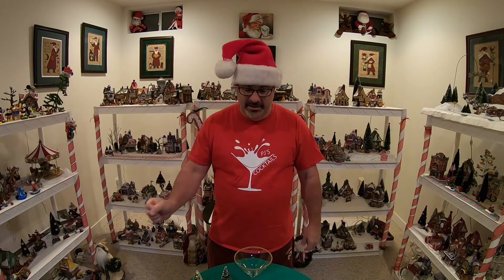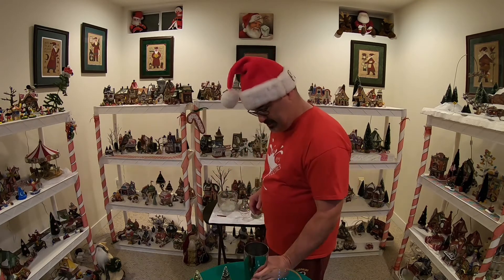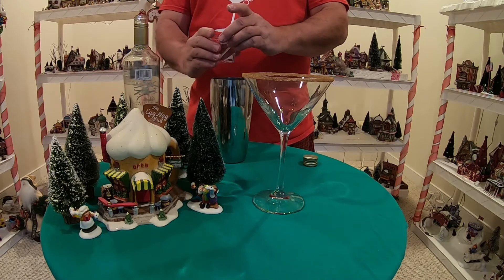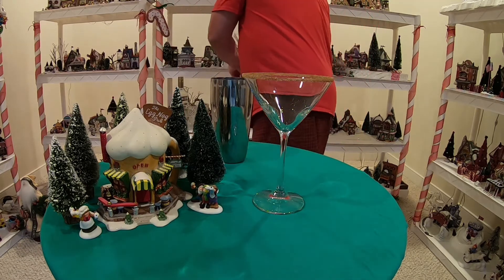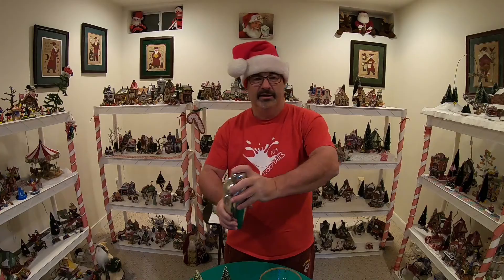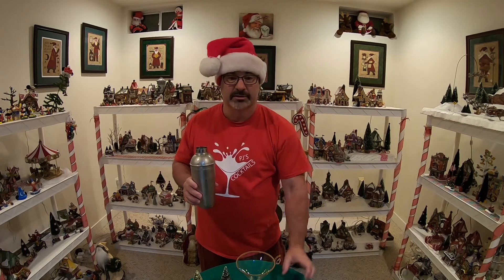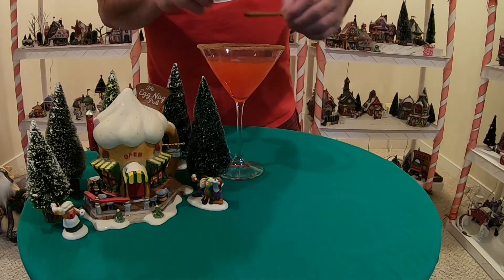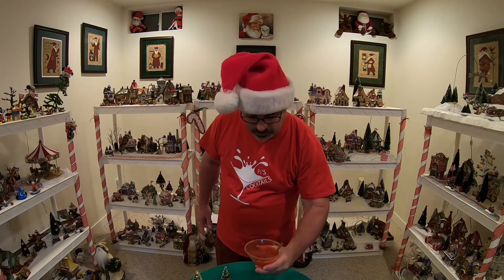Santa's Elf Express Martini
Hello and Happy Holidays. I have brought back last year's
classic martini for you. Yes it was made last year but taste
just as good today. Enjoy!

Rim your glass with cinnamon sugar
1.5oz Vanilla Vodka
1.0oz Fireball
.5oz Grenandine
Ice in the shaker
Combine ingredients in your shaker with ice and shake about 10 seconds.
Garnish with a cinnamon stick